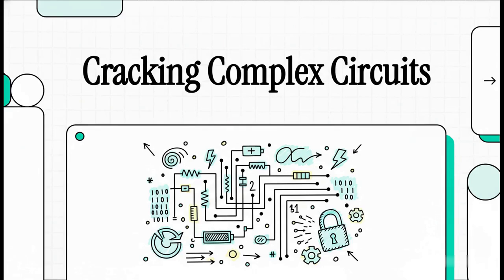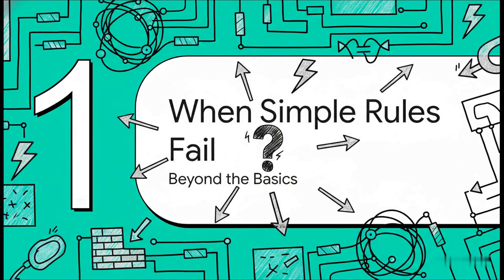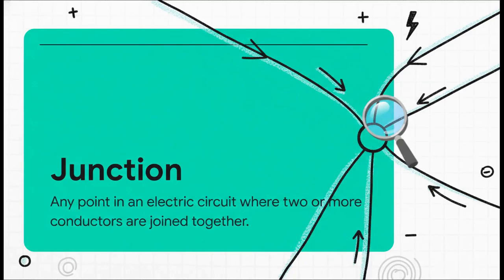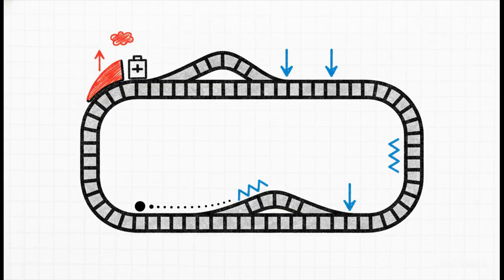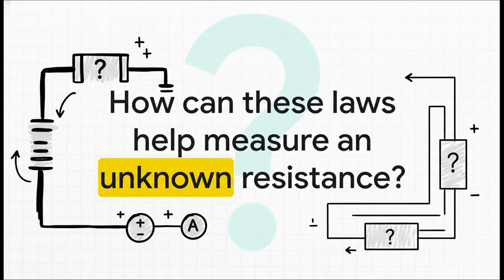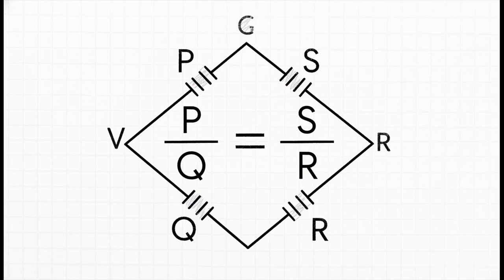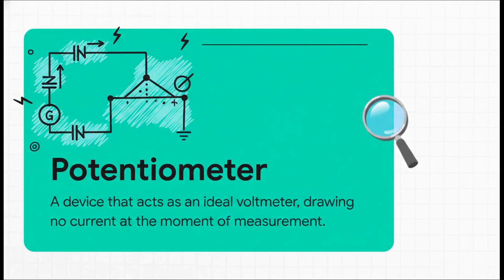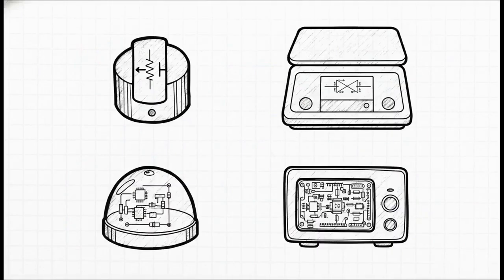How Electric Current Actually Flows | The Physics of Circuits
Electric current powers everything — from smartphones to cities.

But what is current, really?
How do electrons move through a conductor?
And why does resistance exist?

In this video, we break down the physics of electric current and circuit behavior from first principles.

You’ll understand:

• What electric current actually represents
• Drift velocity of electrons
• Ohm’s Law and its physical meaning
• Electrical power and energy dissipation

This is the foundation of electrical engineering and modern electronics.

If you want to understand how power flows through circuits — not just memorize formulas — this is essential physics.